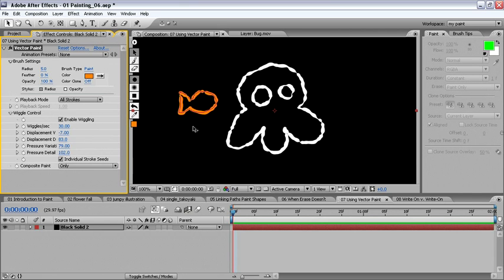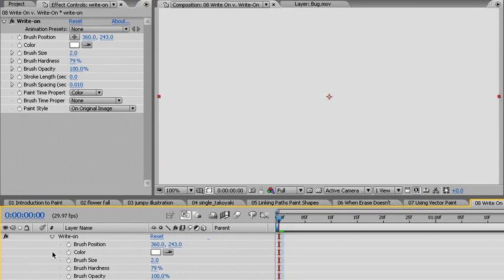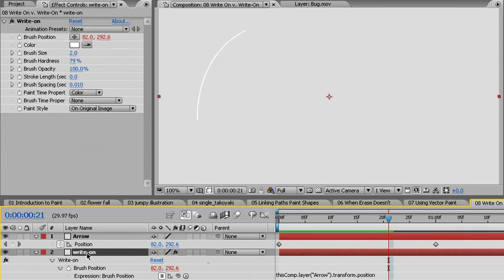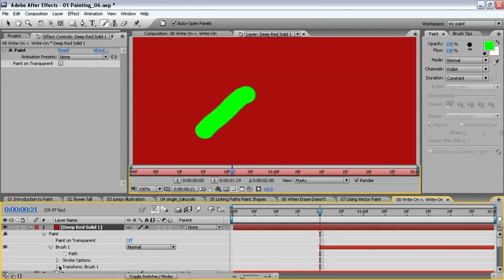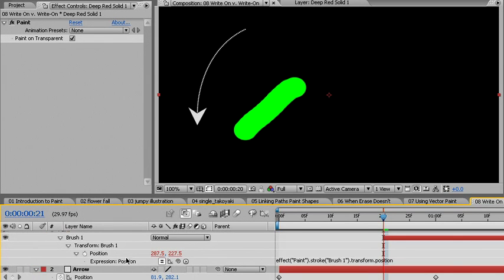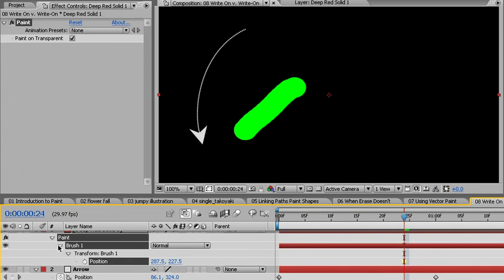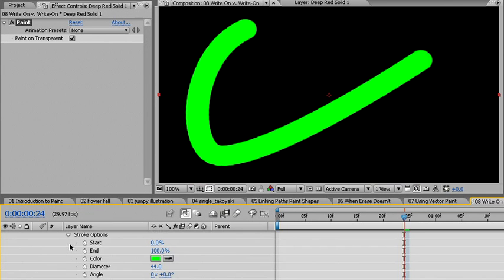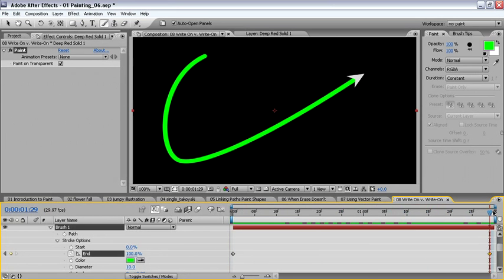06 After Effect Advance Tutorial CS3 Adobe (13/14)